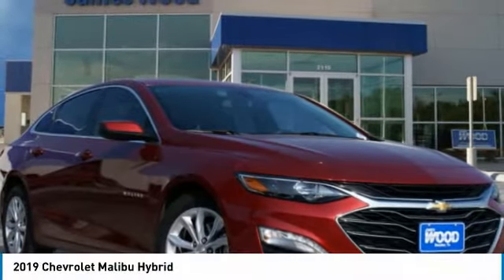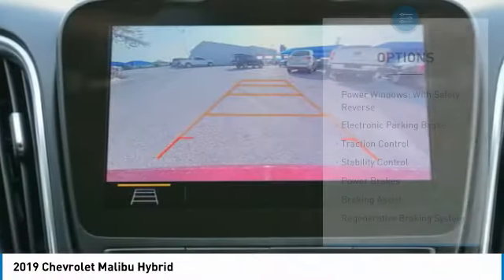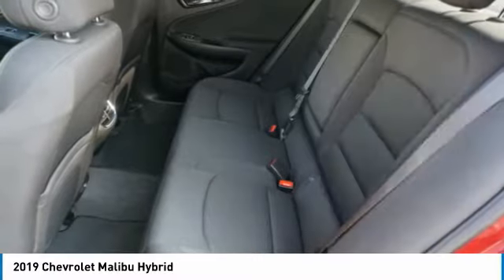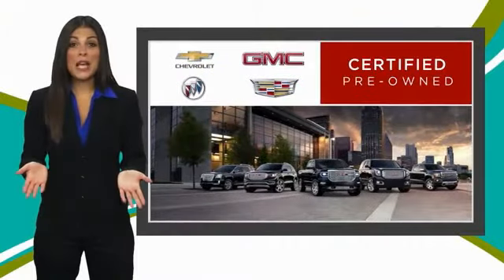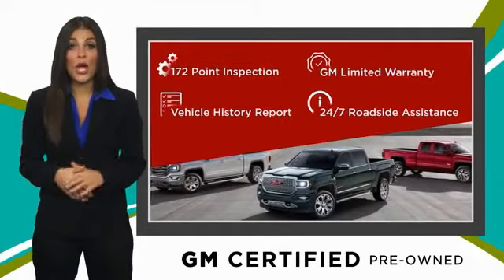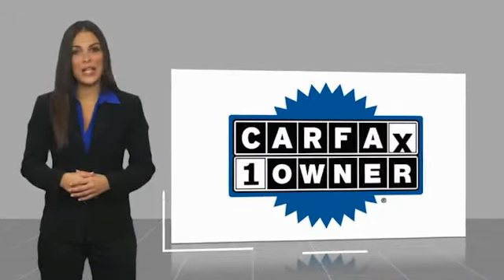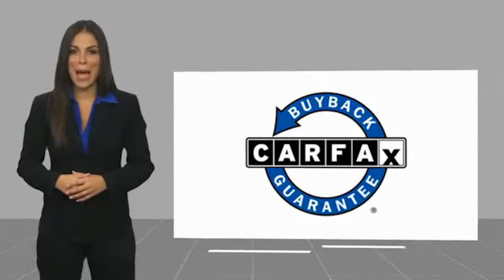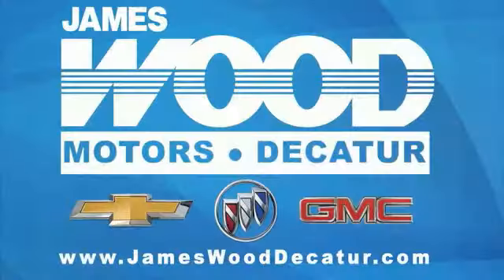2019 Chevrolet Malibu Decatur TX 112049A1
2019 Chevrolet Malibu Hybrid

2111 US HWY 287 South

Don't miss this 2019 Chevrolet Malibu. It's equipped with great features. You'll want to take this vehicle home. Make a great choice today.